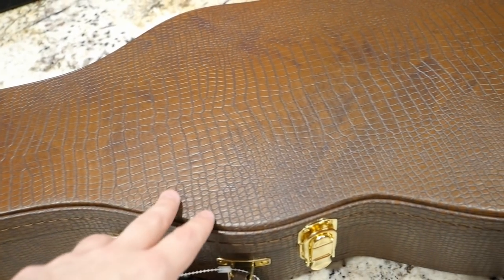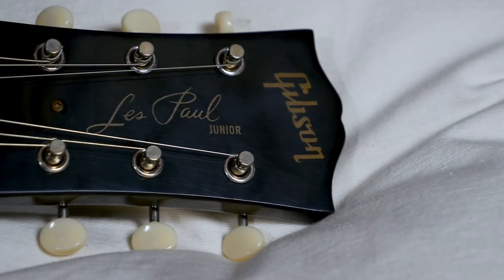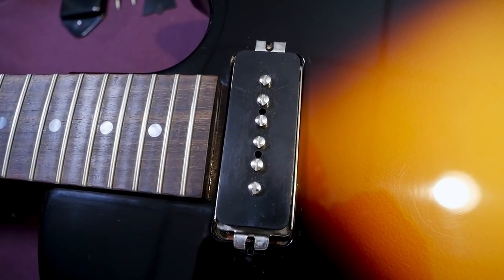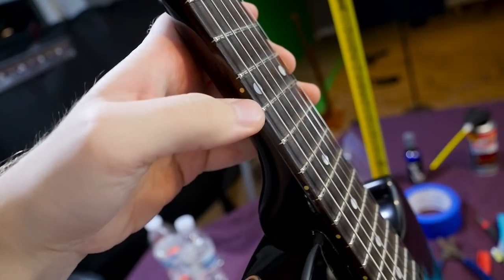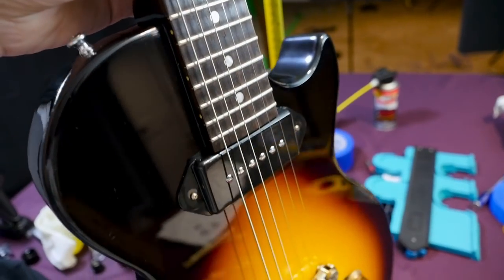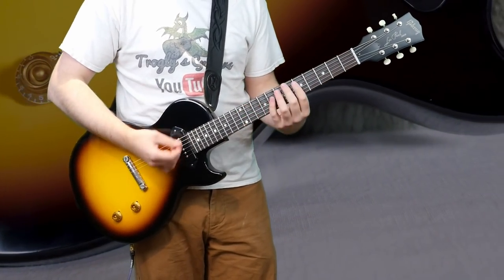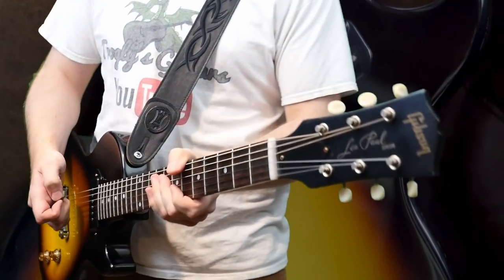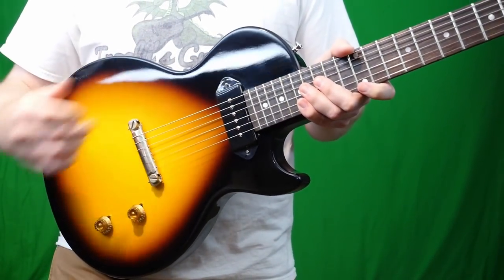This is SO WRONG! | 2021 Gibson Les Paul Junior Rhythm 1 Neck Pickup Only Music Zoo Review + Demo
🐕 Episode Guide:
0:00 - Intro - Check Links in the Description
0:14 - Unboxing
0:50 - The Case
1:43 - Opening
2:04 - Overview of Model
4:08 - Case Candy
5:05 - Inside Look / Specs
12:05 - Tone Demo (Clean)
15:32 - Tone Demo (Dirty)
17:44 - Final Thoughts

🎞️ Videos Mentioned:
0:26 My New LP Is MISSING Something... | 2021 Gibson Music Zoo One Pickup 1958 Les Paul Reissue Review
2:35 Trogly's Guitars: Vintage 1955 Gibson LP Jr
9:26 Secrets of the $13,000 Double Neck Guitar | 2019 Gibson Slash Collection EDS-1275 | Review + Demo
9:41 Does It Live Up to the Hype? 2019 Gibson "The Paul" 40th Anniversary Reissue Walnut | Review + Demo